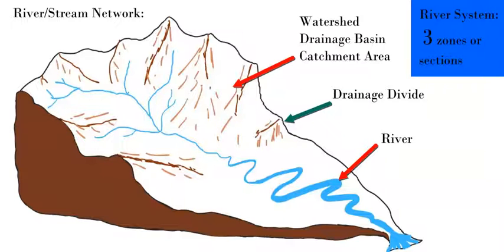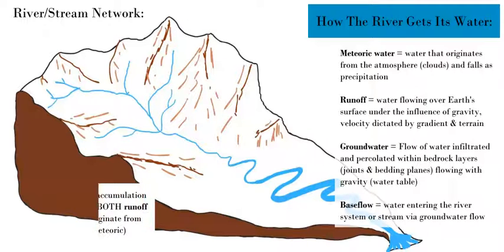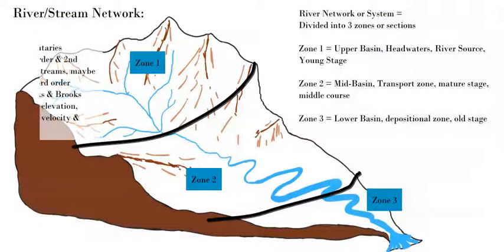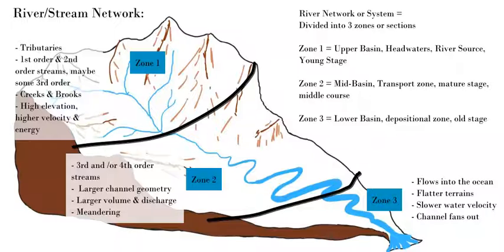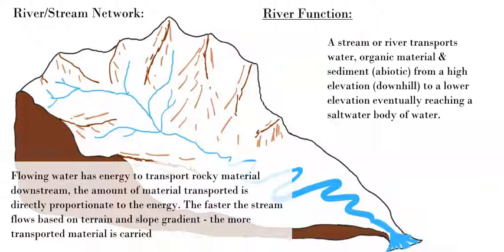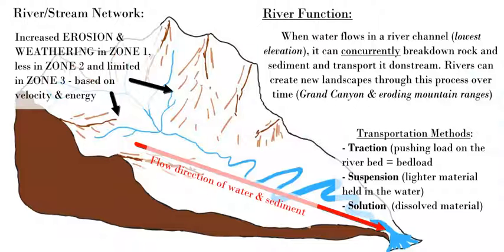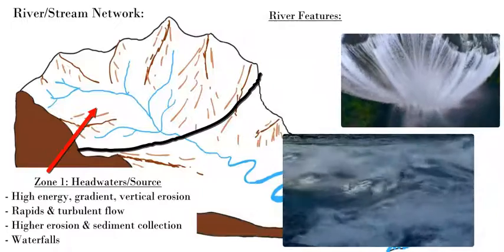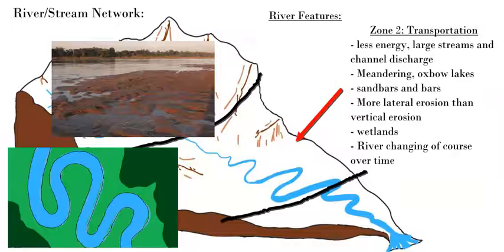What Is A River System?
Summarizing the different components, features and characteristics that make up a river system or network.